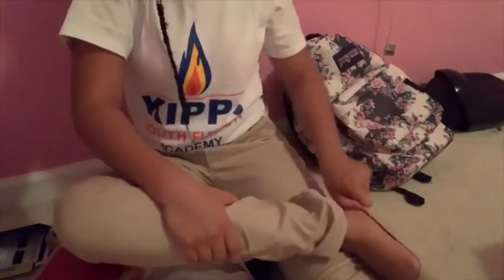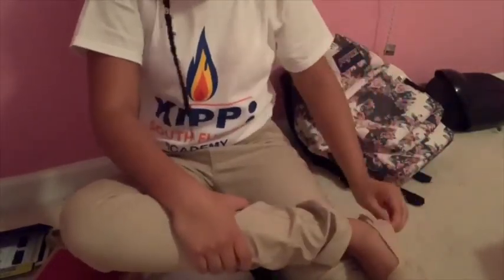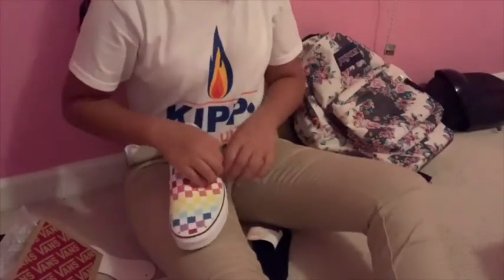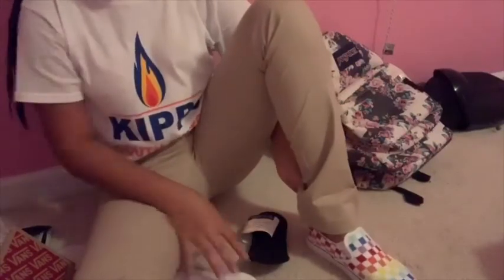GRWM First day of 7th Grade🏫📝🎒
LOVE YALL😘❤️ PEACE ✌🏼